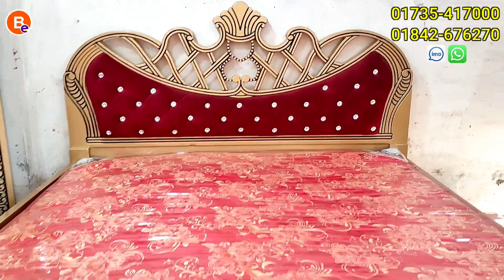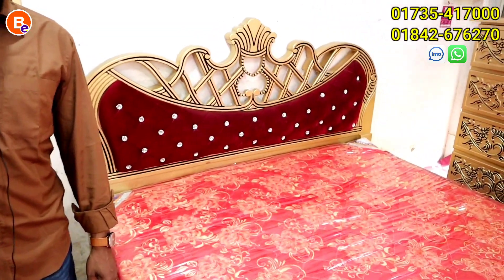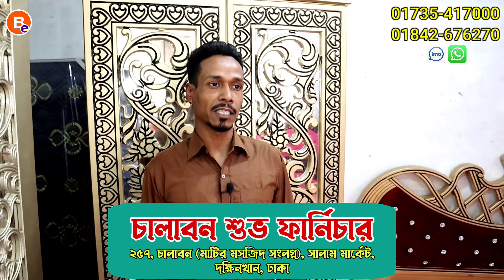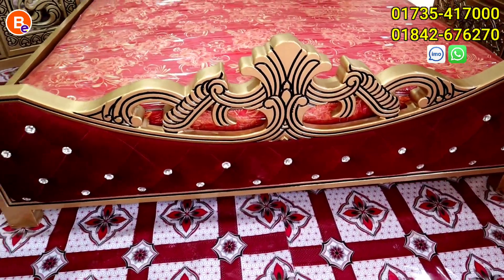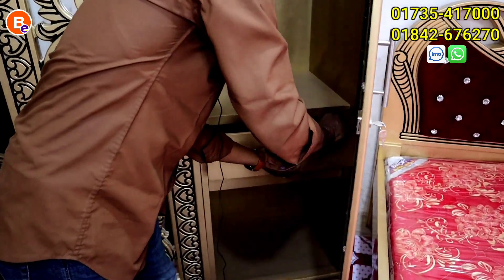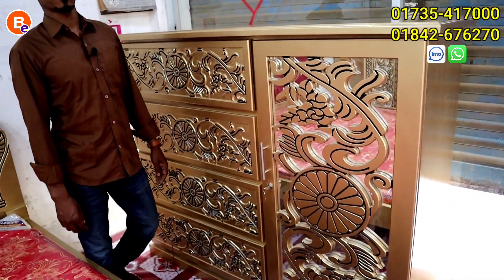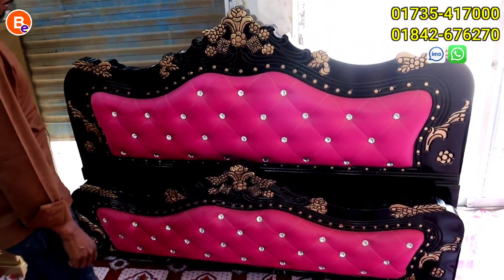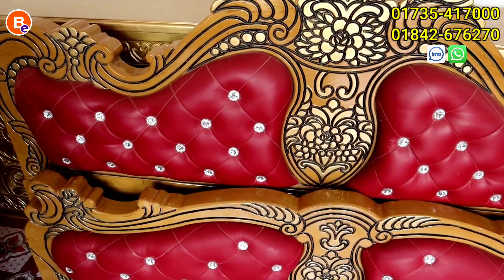খুবই কম টাকায় আরো একটি নতুন বেডরুম সেট || ২০ বছরের গ্যারান্টি থাকছে 😇 | Furniture Bedroom Package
খুবই কম টাকায় আরো একটি নতুন বেডরুম সেট || ২০ বছরের গ্যারান্টি থাকছে 😇 | Furniture Bedroom Package Price in Bangladesh

দাম কমেছে এই বেডরুম প্যাকেজটির 😍 || দামেও কম, ডেলিভারি চার্জ সম্পূর্ণ ফ্রি || furniture bedroom package price in Bangladesh

Chalabon Shuvo Furniture / চালাবন শুভ ফার্নিচার

Shop Address:
চালাবন শুভ ফার্নিচার
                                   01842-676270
                               (Imo+ Whatsapp)
↪️ Location: ২৫৭, চালাবন (মাটির মসজিদ সংলগ্ন), সালাম মার্কেট, উত্তরখান, ঢাকা

           📽 আপনার পণ্য বা প্রতিষ্ঠানের
         বিজ্ঞাপন ভিডিও আমাদের মাধ্যমে
  প্রচার করতে চাইলে আজই যােগাযােগ করুন -
             Owner Business Express

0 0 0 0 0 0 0

⚠️ বিশেষ বার্তা:
আমাদের Business Express এর কাজ হচ্ছে আপনাদেরকে পাইকারি পণ্যের সন্ধান এবং ব্যবসার আইডিয়া দেওয়া । তাই ব্যবসা এবং কেনাকাটা সম্পূর্ণ নিজ দায়িত্বে করবেন । ক্রেতা এবং বিক্রেতার মাঝে কোন প্রকার সমস্যা হলে Business Express দায়ী নয়।